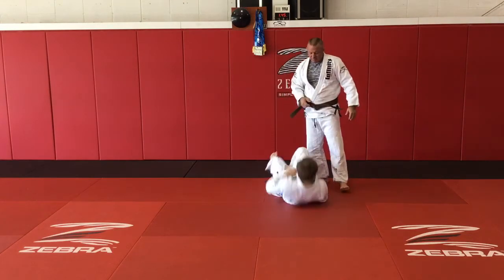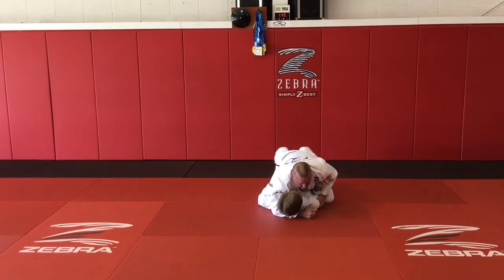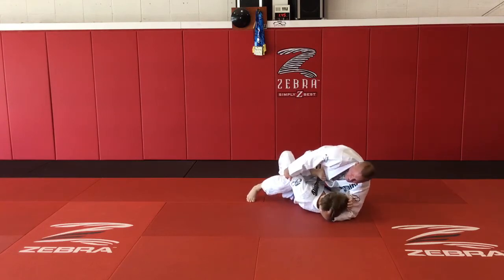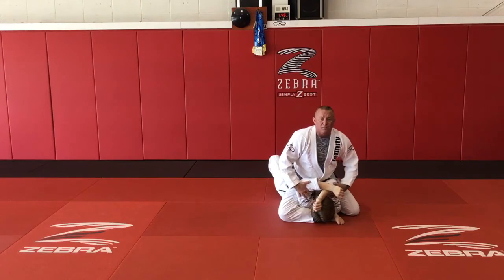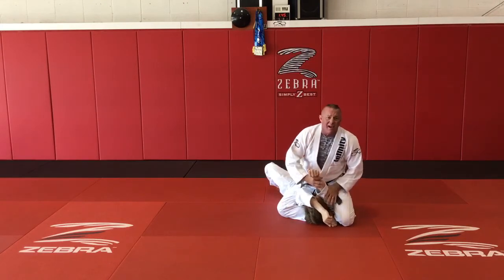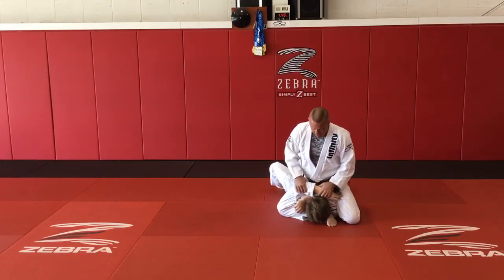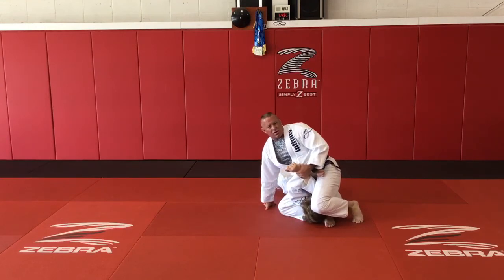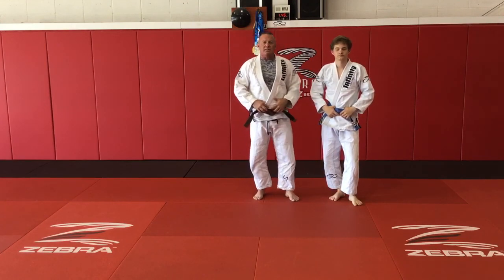S mount from Ezekiel/fist chokeseries2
Getting the s mount from a failed Ezekiel/fist choke